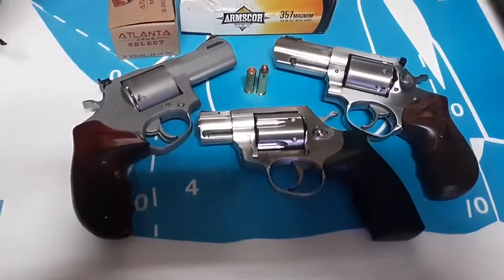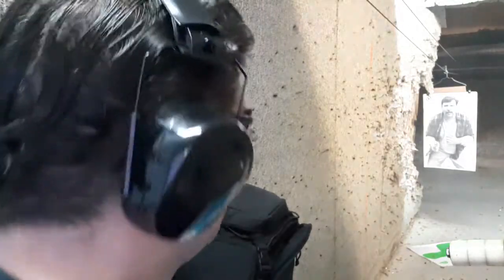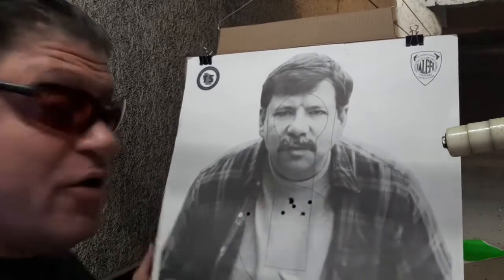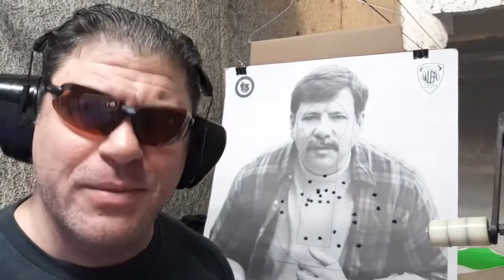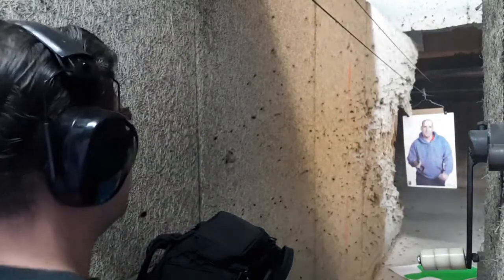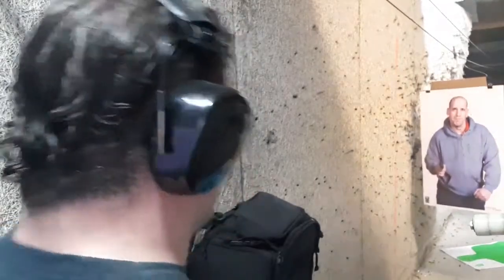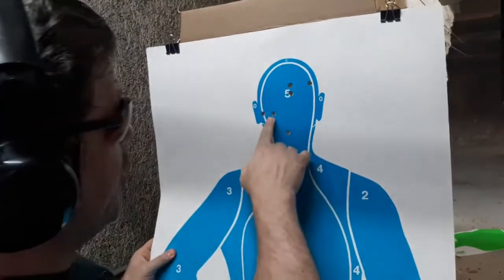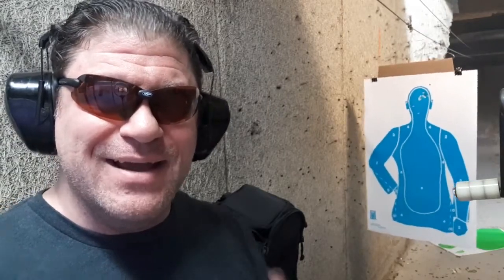Revolver Training Day w 3 357 Magnum Revolvers & Expensive Magnum Loads!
Revolver Training Day w 3 357 Magnum Revolvers & Expensive Magnum Loads! Pew Reviews by MMA/Combatives & Street Jiu-jitsu Expert DanTheWolfman w 4 1/2 Hour DVD Gun Pistol Revolver Handgun Firearm Shotgun Rifle CCW Carry Home Defense Self-Defense HD SHTF Review .22 vs .38 vs .357 magnum vs 9mm vs .40 vs 10mm vs .45 ACP 12 gauge Classic old older new Budget Value 1911 Commander Hybrid Ruger ATI FXH45 Bulldog Beretta 92x 92a1 m9 m9a1 Walther Taurus Glock Arex Delta Gen 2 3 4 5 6 Sig Sauer Hk H&K heckler & koch 45c hk45 hk45c mark23 mark 24 mod 0 p30 usp vp9 Smith & Wesson Shield Plus Colt Detective Special j-frame k-frame Model 12 686+ GP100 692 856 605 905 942 G3C p320 ppq pdp RIA rock island armory springfield hammer striker 19 17 best caliber war wars micro compact full size holster holsters iwb owb aiwb appendix belts knife knives for women woman female elderly disabled men man stopper news shot show 80's 90's action movies die hard lethal weapon john wick
hrfunk paul harrell tfb tv honest outlaw thefirearmguy sootch00 hickok45 kentucky ballistics alaskan honest outlaw warrior poet society military arms channel geauga firearms inrange tv forgotten weapons gun sam mrgunsngear wilson combat lucky gunner ammo justin opinion ammunition gel meat target light weapon mounted light accessories mods modifications cheap bullpup oal short shorty carbine